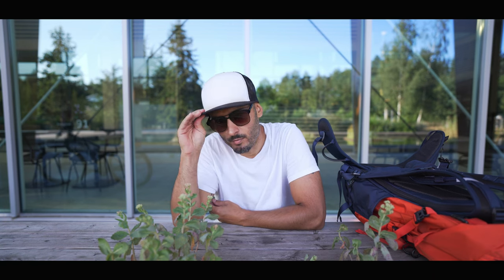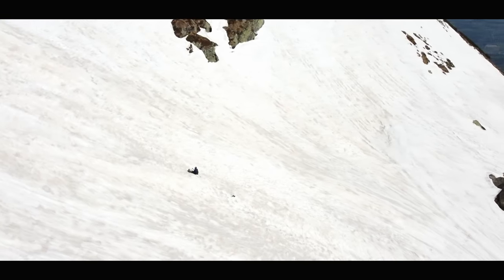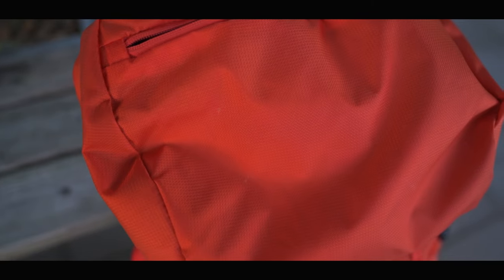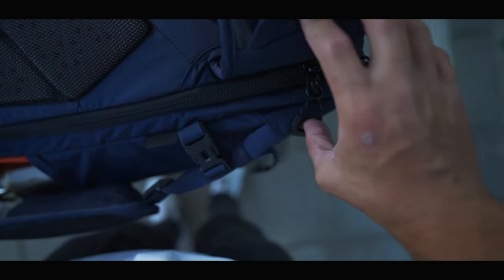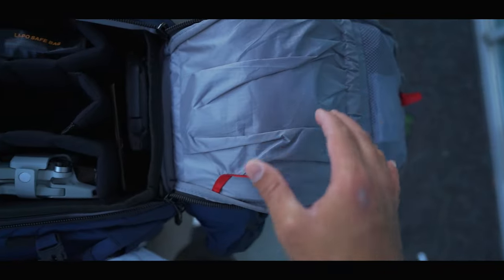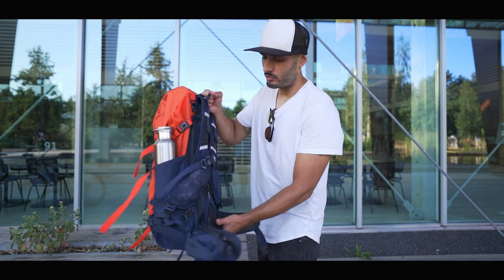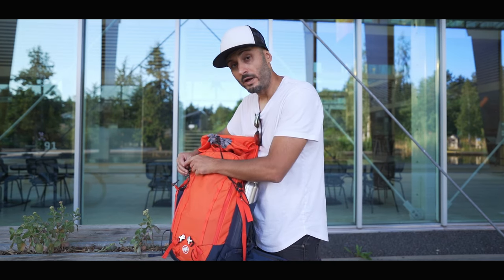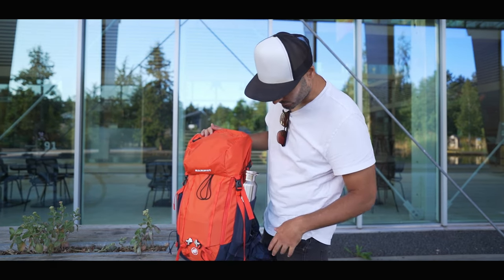🎒 Mammut Trion 35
This is the Mammut Trion 35. It is an amazing Hiking/Photography Backpack.
Why?
It's a rear access backpack, so it is super fitting to the photographer's needs. It has load lifters, front pockets, easy big pocket, top lid pocket and waist straps. This is a backpack that is discussed a lot online on photographer's forums and I want to give ya'll the visuals. Enjoy!